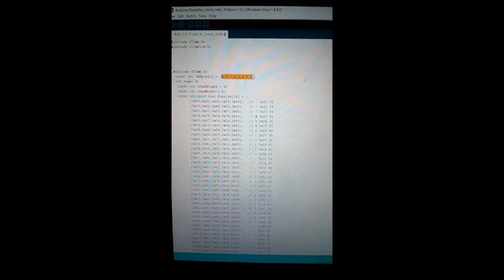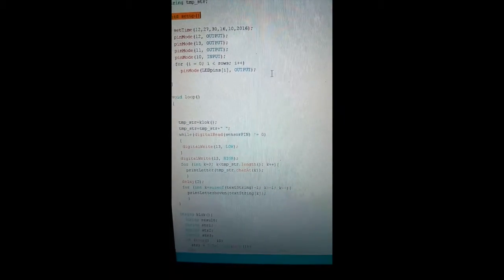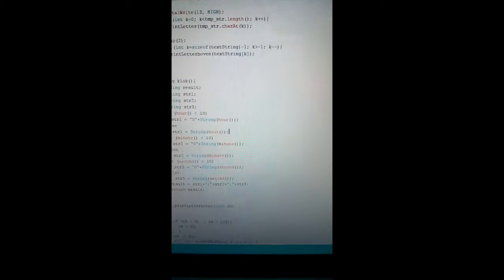EE308ProjectDemo-MFurkanunlu-FerhatAtes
This is the demonstration video for EE308 Electric Machines and Drives Course Project. Project Developers are M. Furkan Unlu and Ferhat Ates.